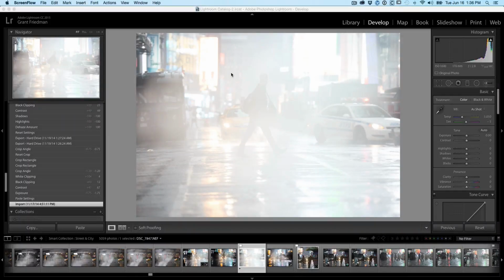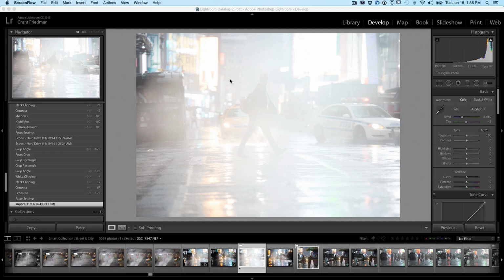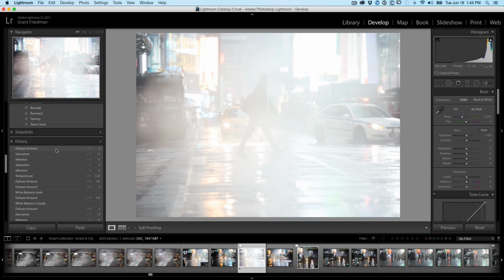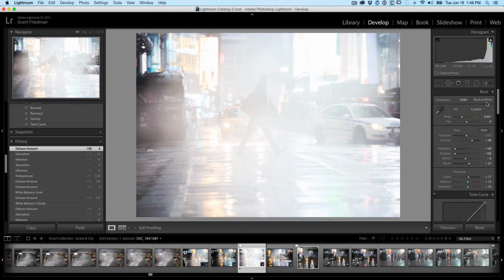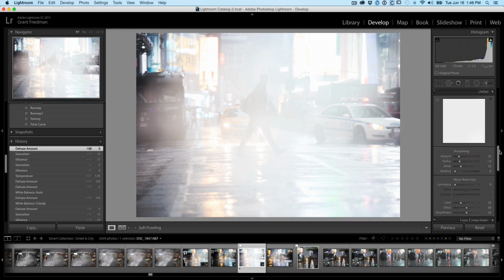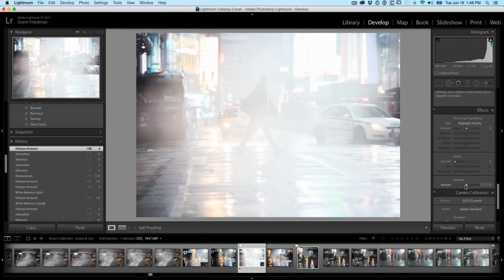How Well Does Dehaze in Lightroom Actually Work?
In this quick tip tutorial I wanted to quickly show you how well the new Dehaze feature in Adobe Lightroom and Camera Raw actually works.